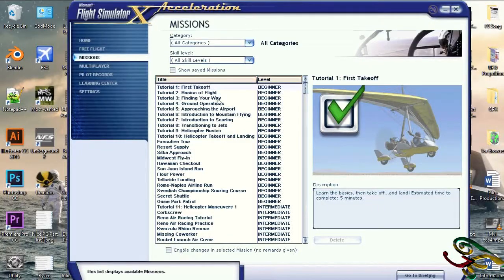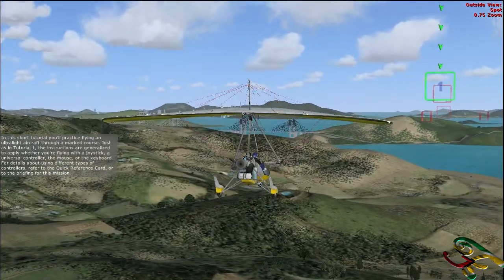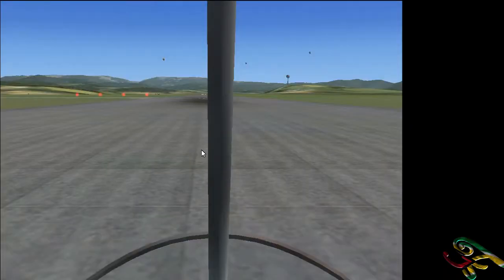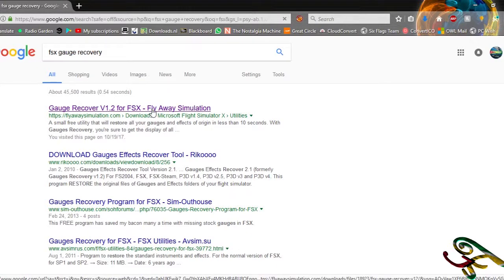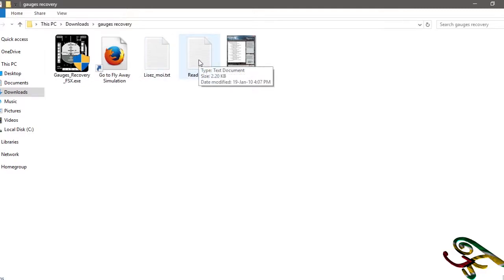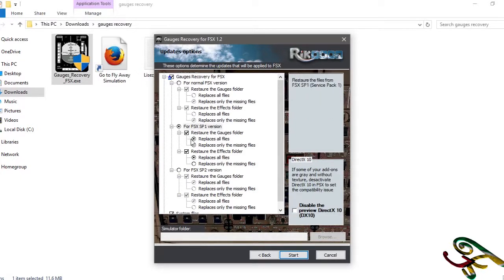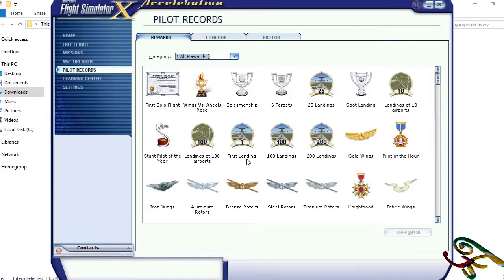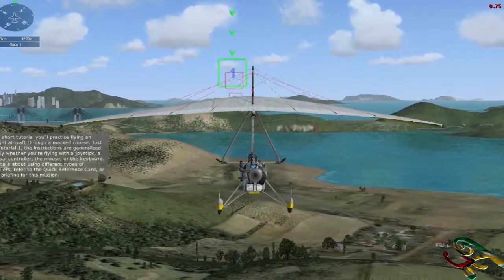[FIXED] FSX Mission Compass Missing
How to fix the missing mission compass in FSX missions
Link to Gauge Recovery: goo.gl/NNjKZe